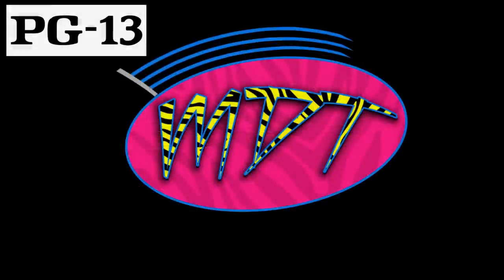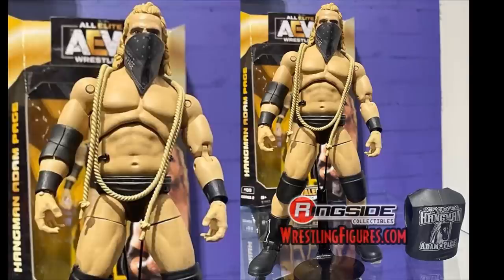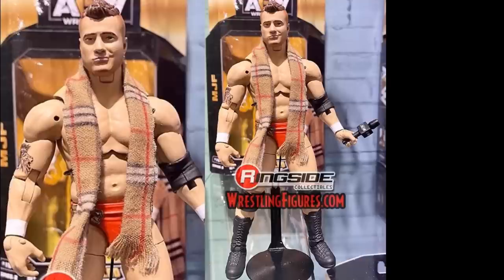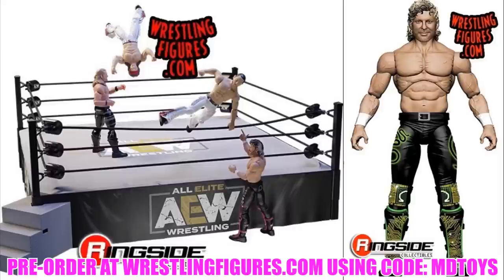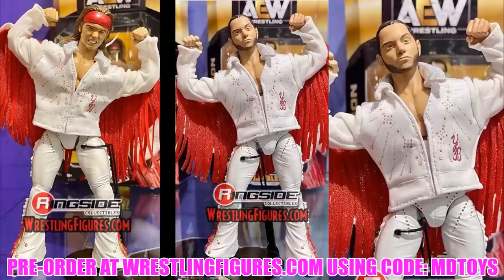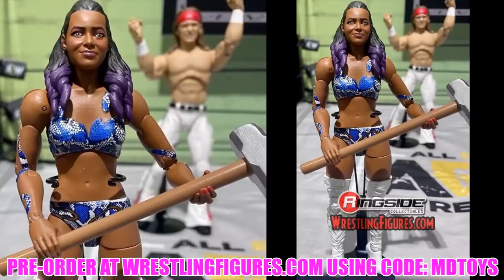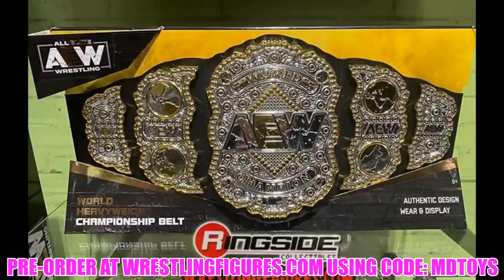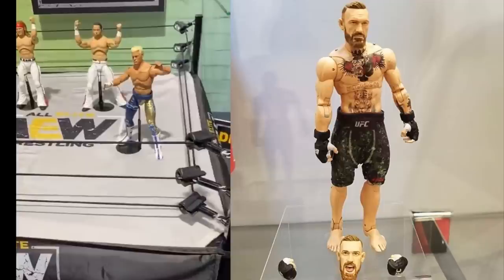EPIC AEW ACTION FIGURE REVEALS AT NEW YORK TOY FAIR 2020!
NEW AEW Dynamite All Elite Wrestling Toys & action figures Unrivaled Series 1 Action Figures AEW unrivaled figures AEW Toys wrestling figures WWE action figure NEW York Toy Fair 2020 AEW Kenny Omega Jon Moxley MJF Cody Dustin Rhodes Pentagon Jr Fenix Action Figures AEW Chris Jericho Toys and Reveals New York Toy Fair 2020 Cody Rhodes AEW action figure toy wrestling ring for figures